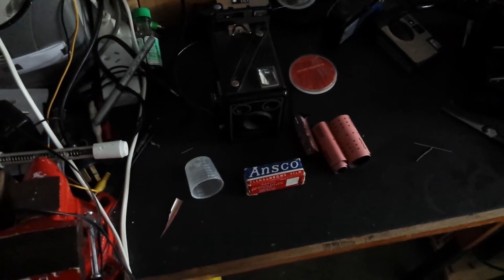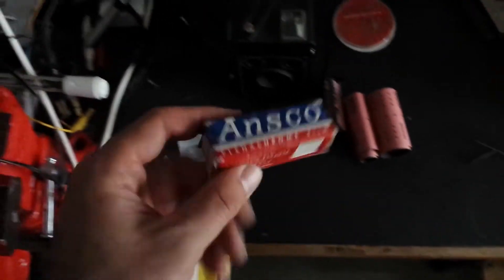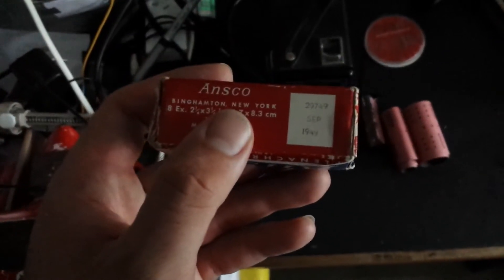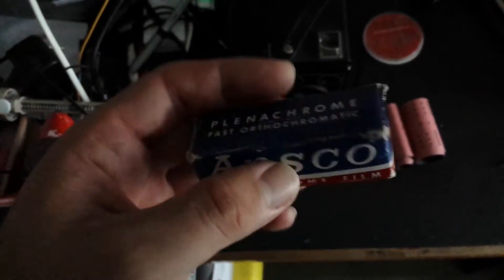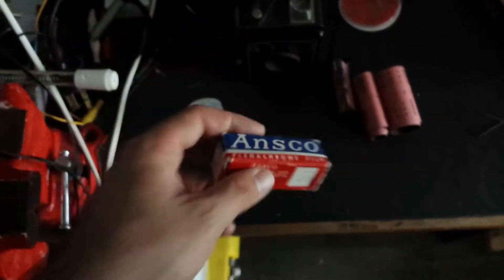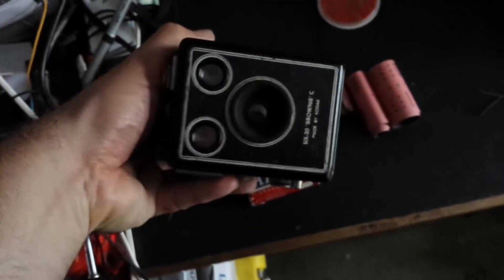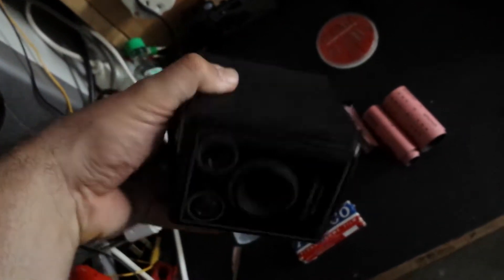1947 Ansco Plenachrome 620 film (Part 2)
Just finished developing the 1947 Ansco Plenachrome 620 film in Caffenol C Delta for 13 min at 20 deg C and fixed for 5 minutes in Ilford Rapid Fixer and as seen in this video, the pictures came out mostly great in terms of contrast and clarity!!! :D The one big problem with this film was the rough band that goes through the middle of the film which is most noticeable in the Port Kembla and Belmore Basin exposures, it ruined the shots but this brand of film is notorious for aging badly in that respect, apart from that the results are brilliant! I have uploaded the exposures from this film to my Flickr site to this page for all to see :)